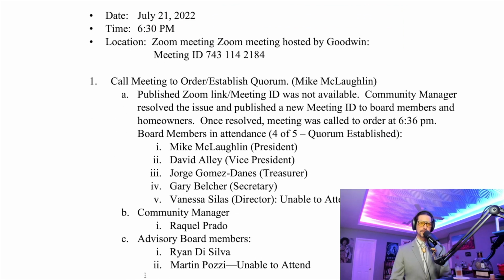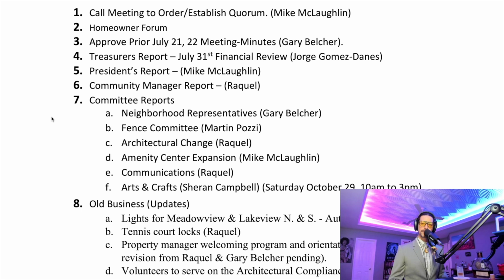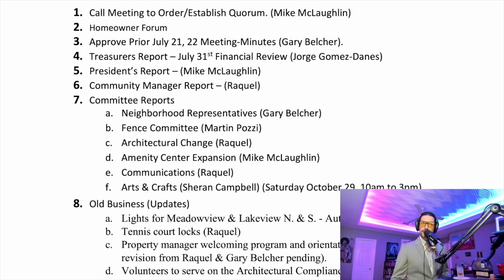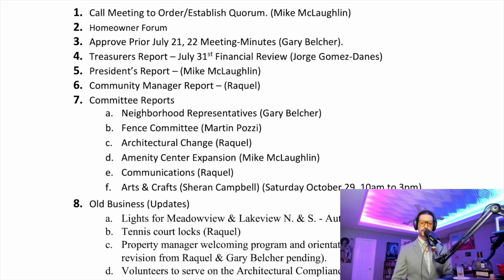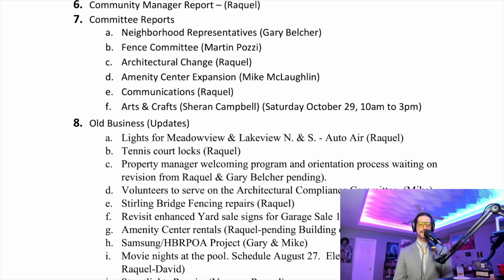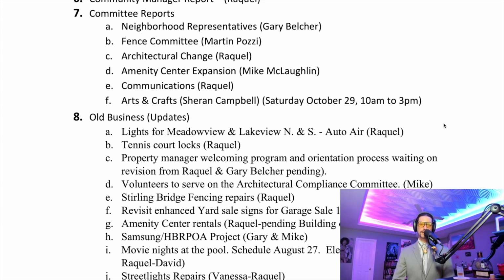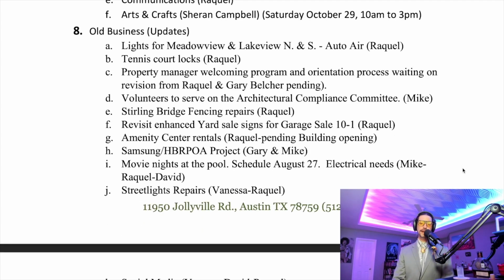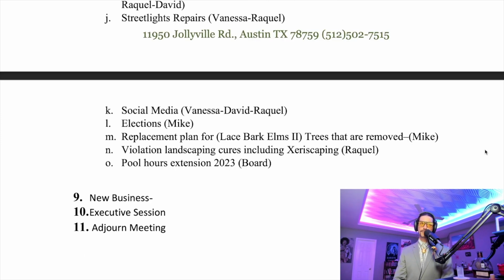Harris Branch Residential HOA August Meeting 2022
Fixed the intro music level* Thank you for the feedback*

HOA updates i.e. Meeting agendas, minutes, budgets, and community updates posted

To sign up for the electronic Newsletter - then click on the "Go Green" button and fill out your information.